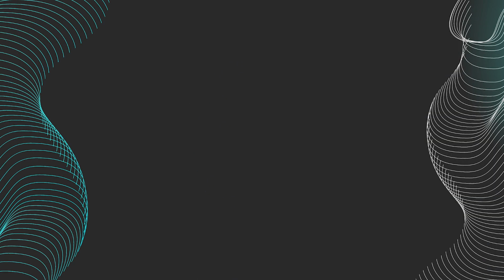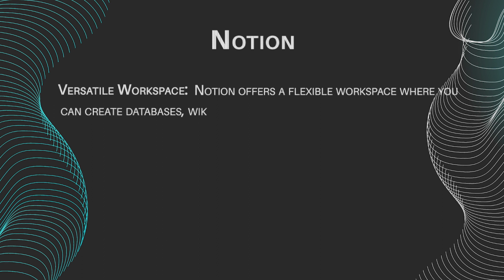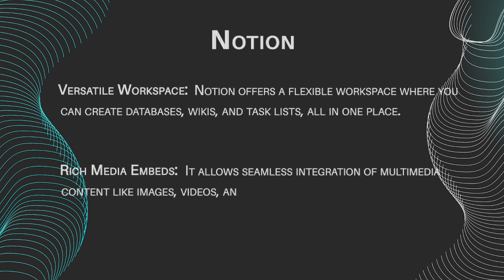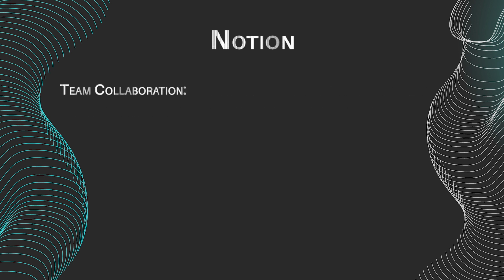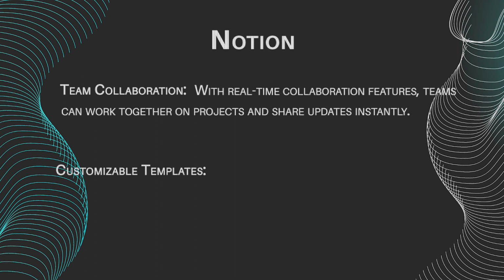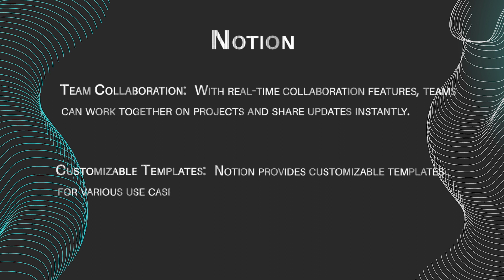Notion vs Joplin - Full Comparison (2024)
Notion vs Joplin... Who Wins?

0:00 Intro
0:33 Features
2:12 Pricing Structure
2:29 User Experience
2:48 Pros & Cons
3:27 Alternatives
3:49 Conclusion